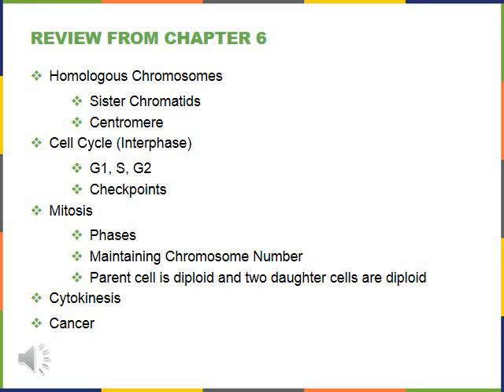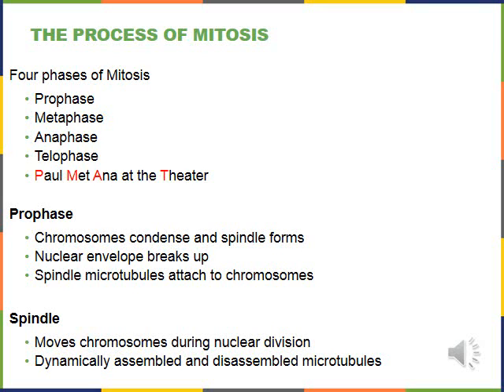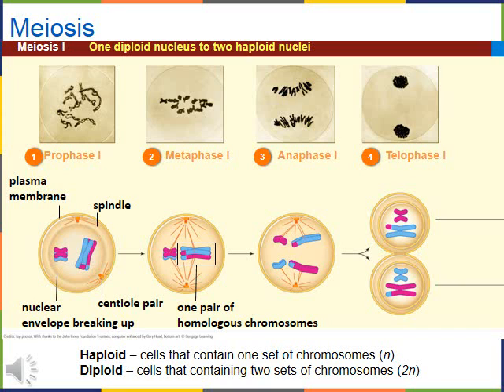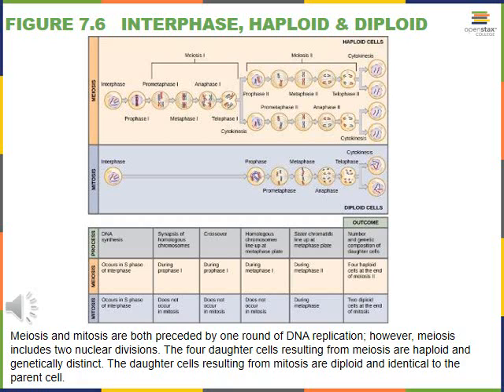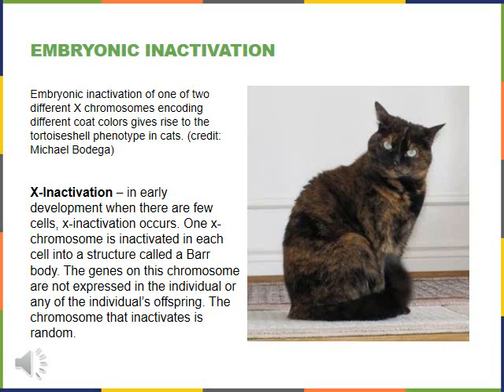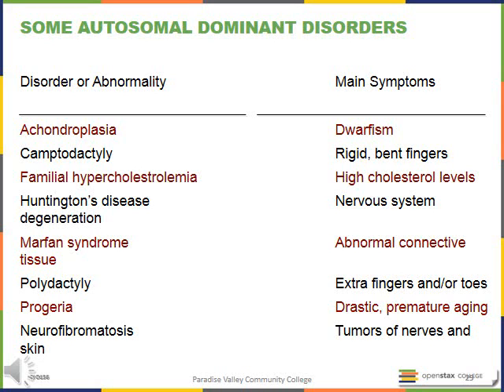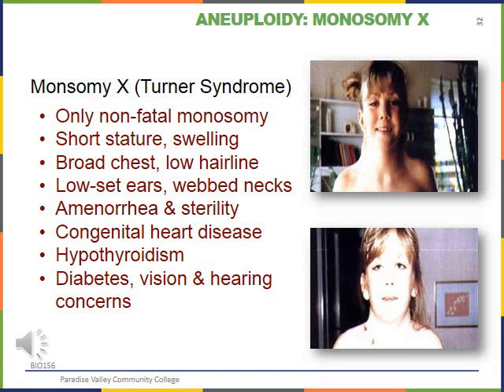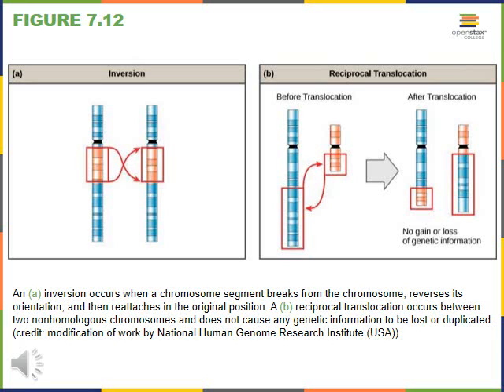Chapter 7 Cellular Basis for Inheritance